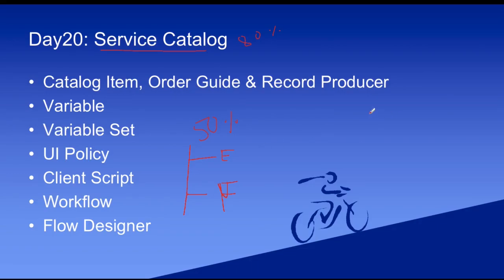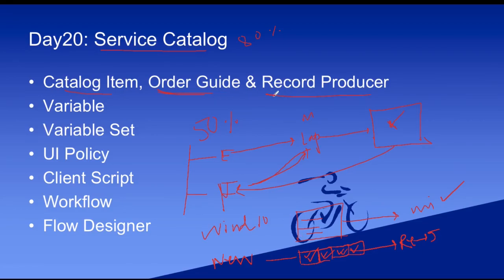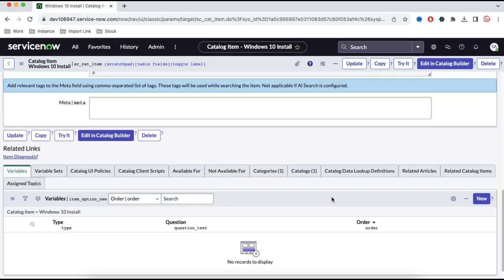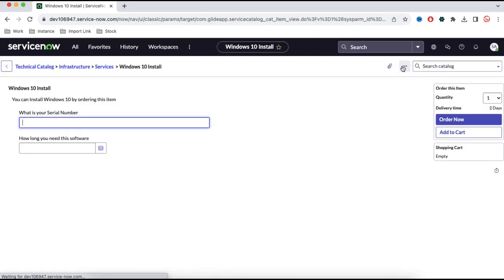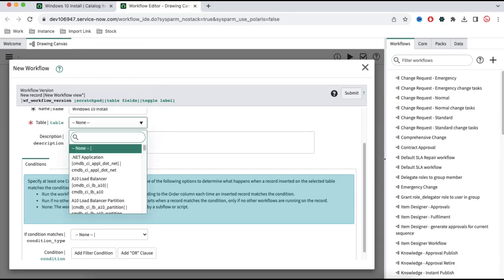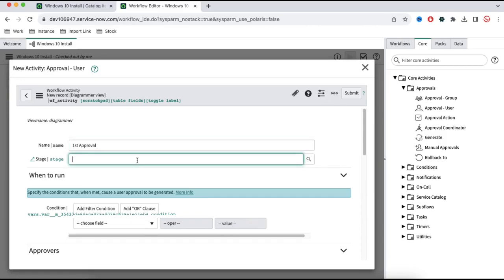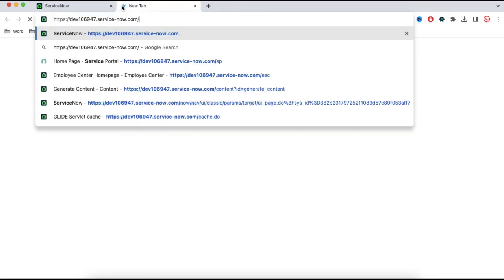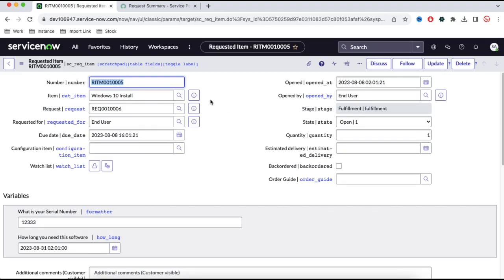servicenow Service Catalog Basic Setup | servicenow Admin Training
I'll demonstrate how to generate a fundamental catalog item and make the user-accessible catalog form in this video. Will develop a catalog workflow to generate catalog tasks and group assignments.